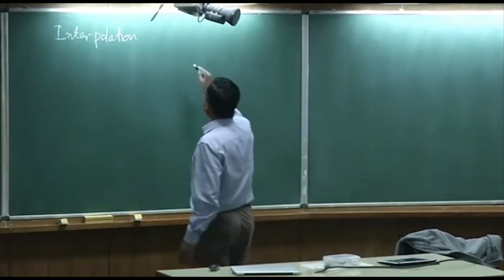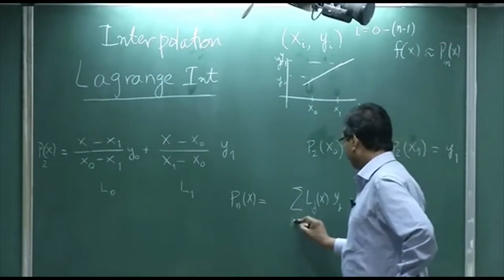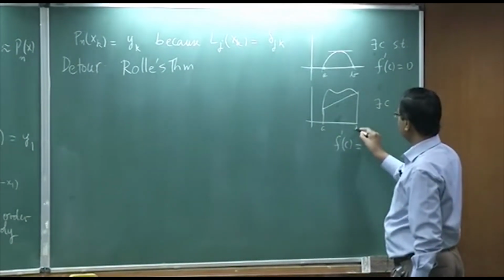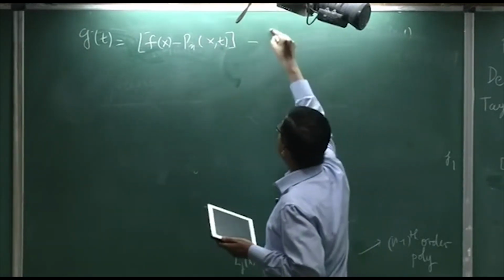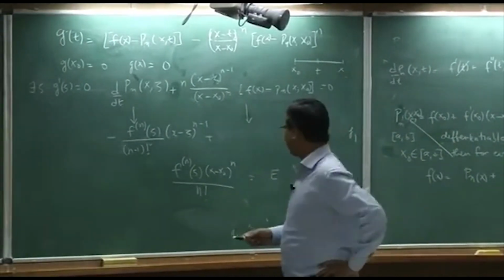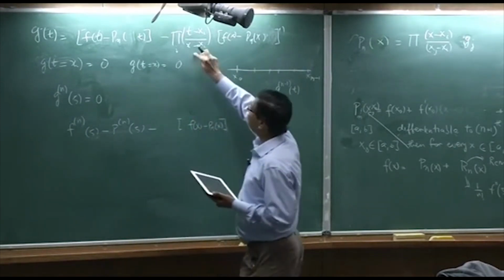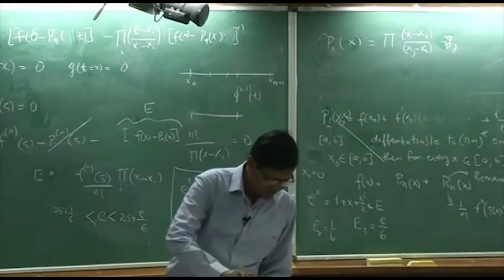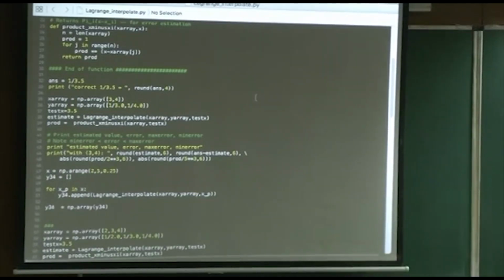Lagrange interpolation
Subject : Physics